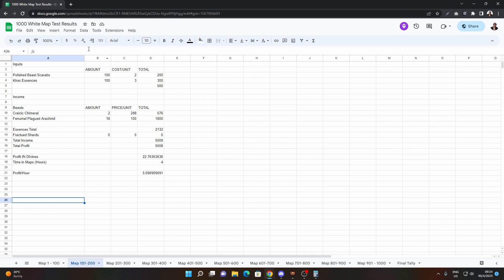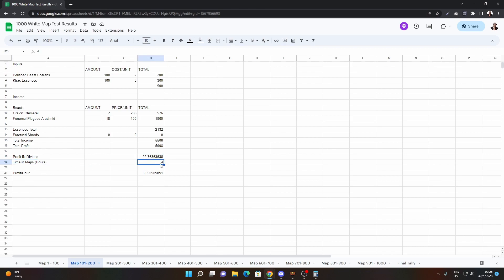POE 3.21: 1000 White Maps Beast, Harbinger + Essence Farm. Maps 101-200 Results. 5-6 Div/Hour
1000 White Maps Farm. Beasts, Essence and Harbinger